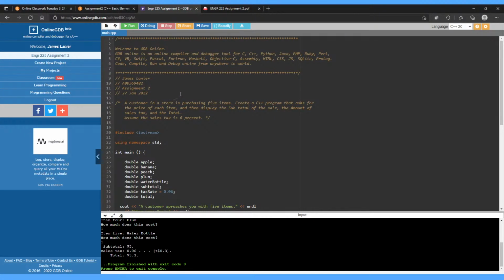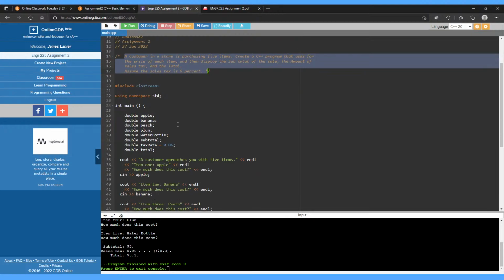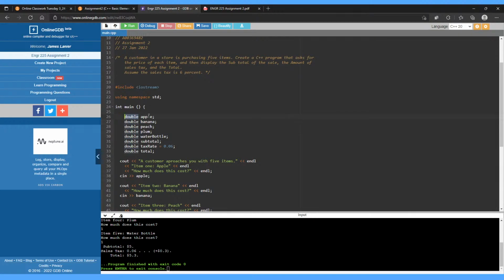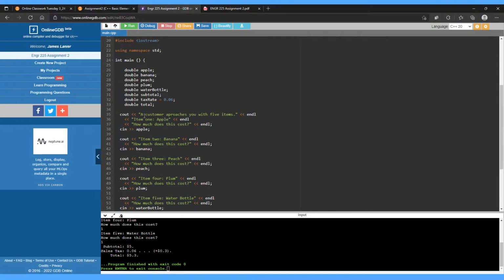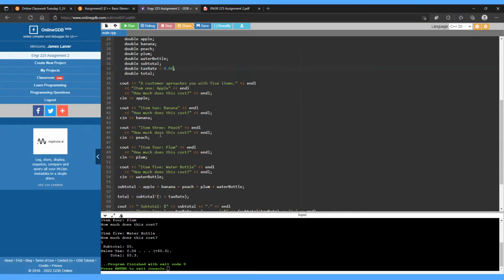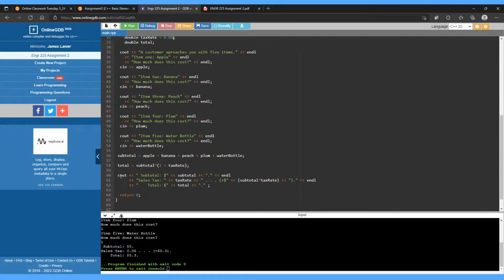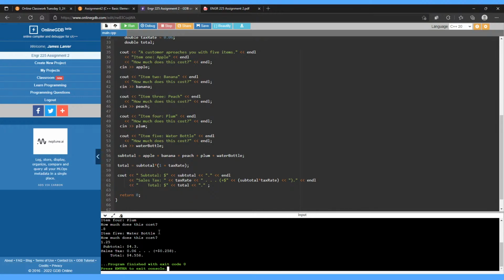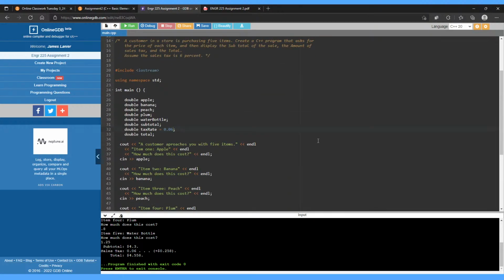Simple C++ Program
My name is James and I play games.
I can't sleep. still waiting on reliable editing software for making let's plays the proper way, I'm streaming. It's easier.